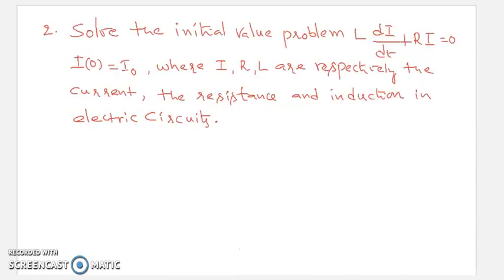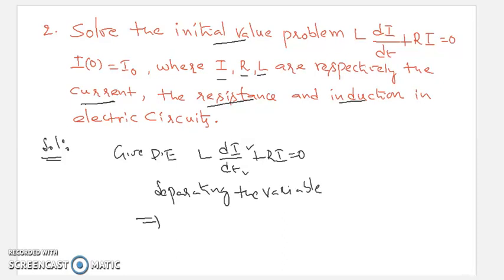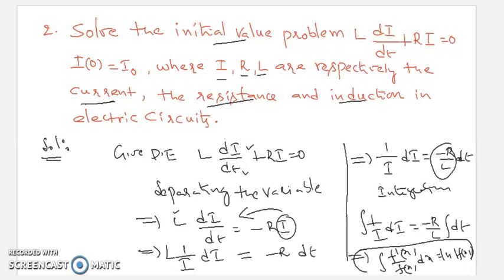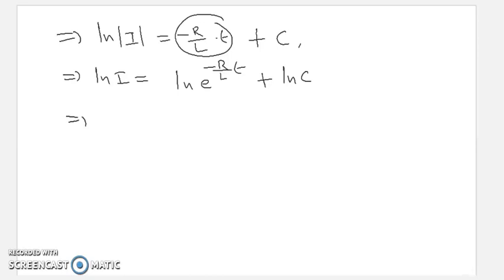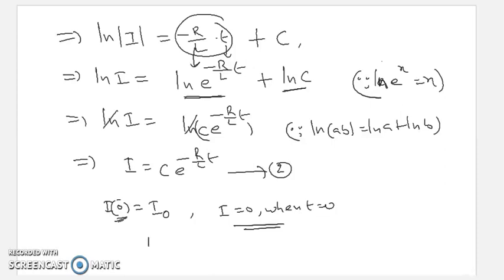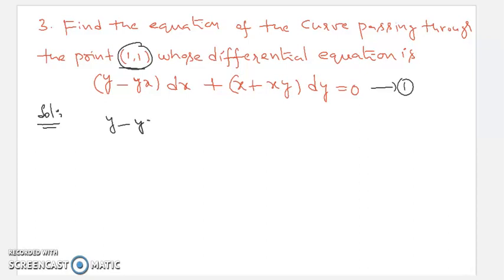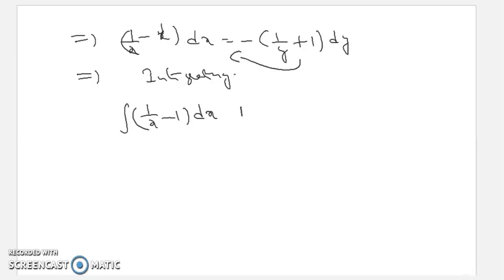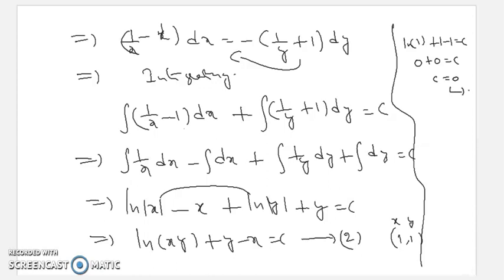MATHEMATICS II Differential Equations of first order and first Degree II VARIABLE-SEPARABLE # 2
In this video we solve some problems on  DE of first order and first Degree by using Variable and Separable Method.
This is 2nd video on V.S Method.
dy/dx = f(x,y) is a D.E of first order and first degree.
We separate like variables (i.e x and dx ) on side and other like variables (i.e y and dy ) on other side ,then we apply integration on both sides for General solution .This process is called Variable and Separable Method.